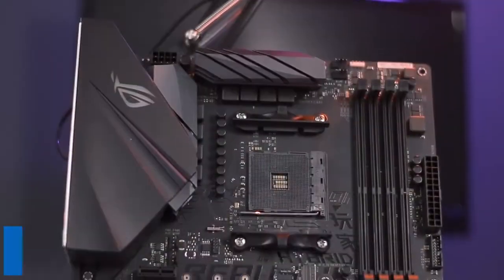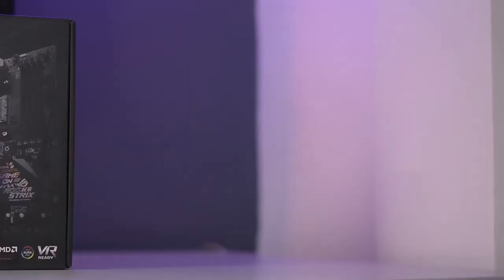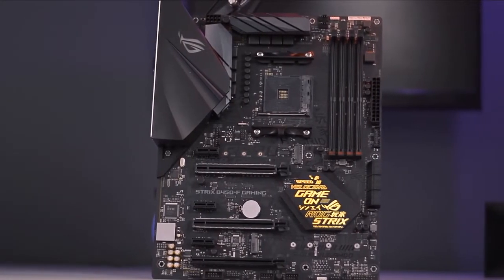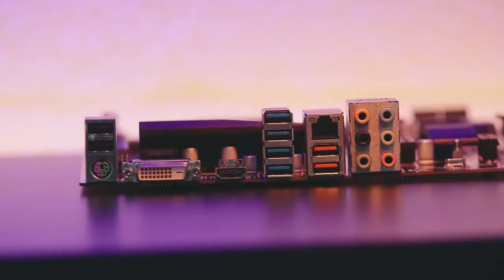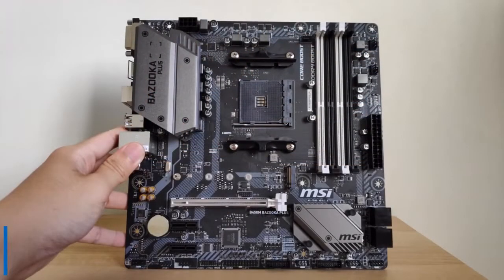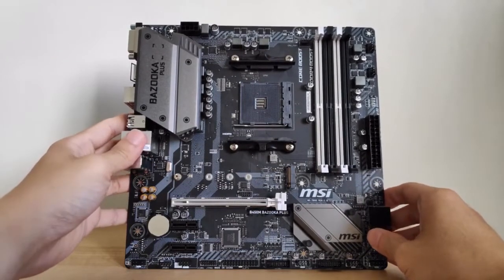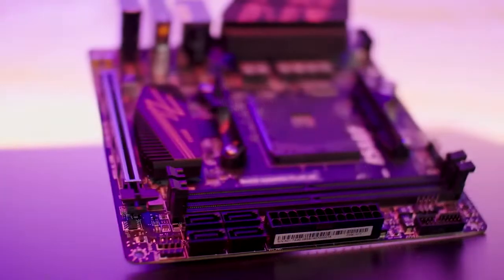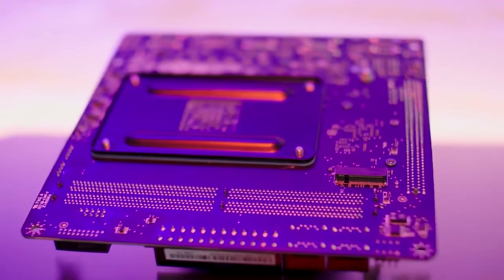2024 Best Gaming Motherboards - Buyer's Guide